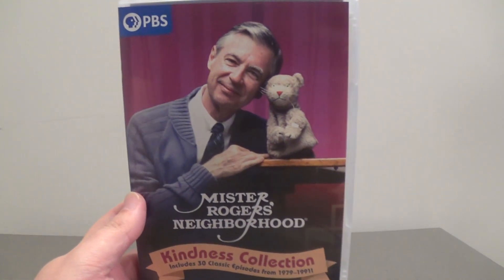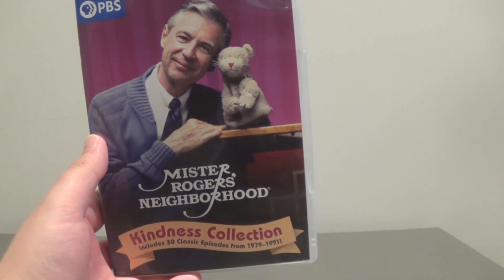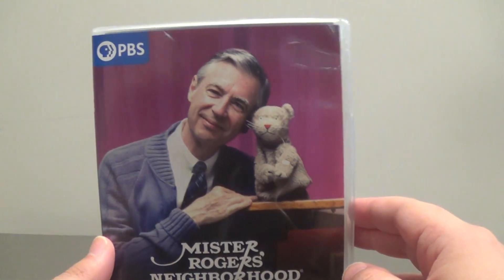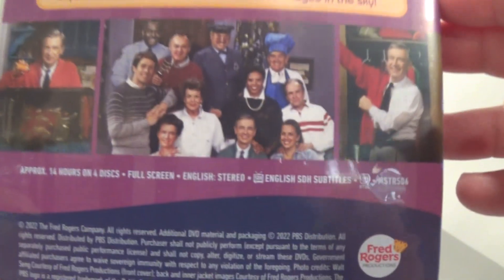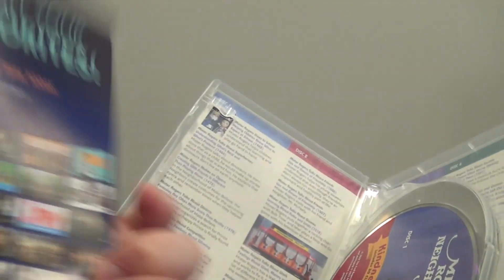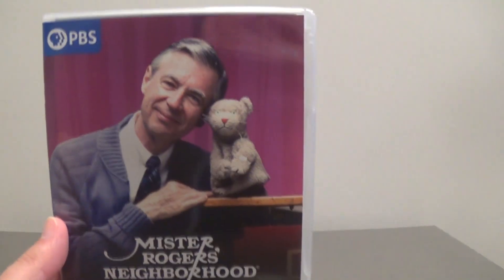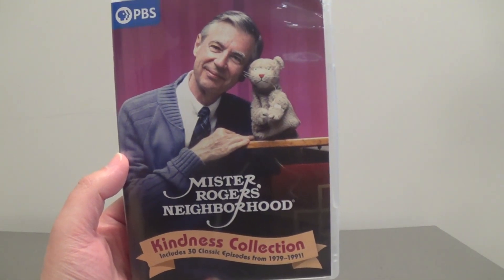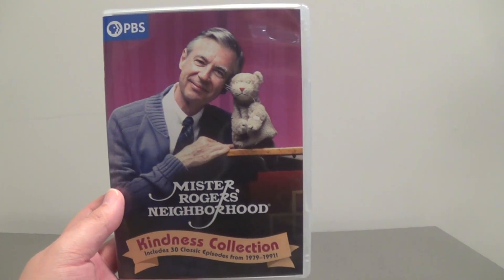Mister Rogers' Neighborhood: Kindness Collection DVD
Today, I take a look at the most recent addition to these Mister Rogers DVD compilations.